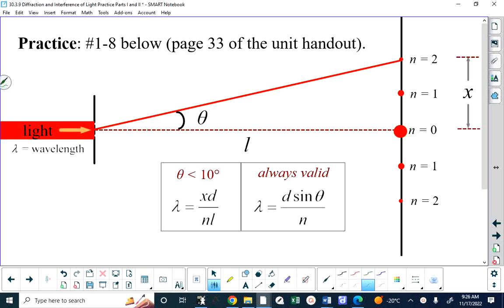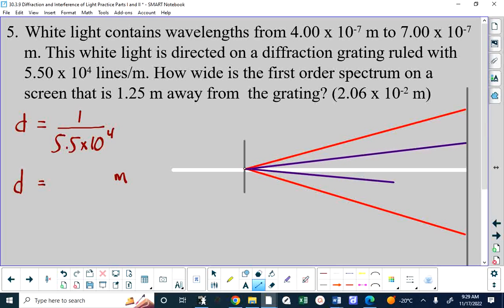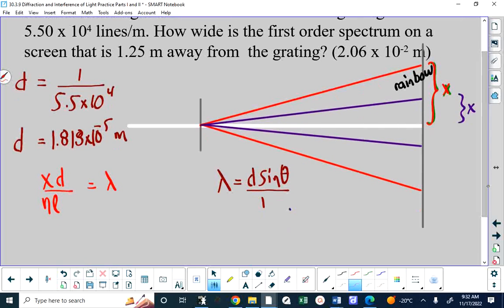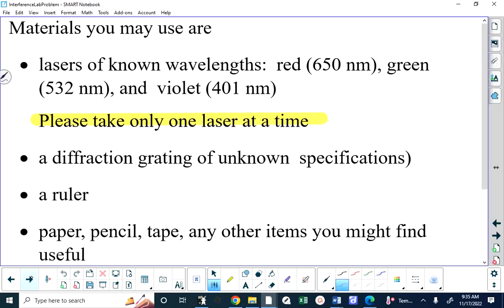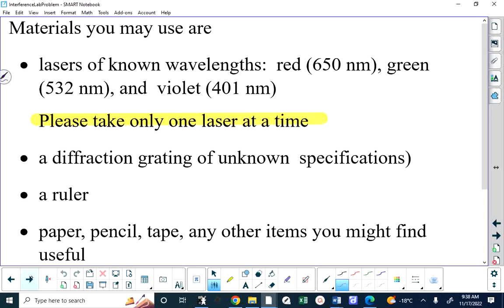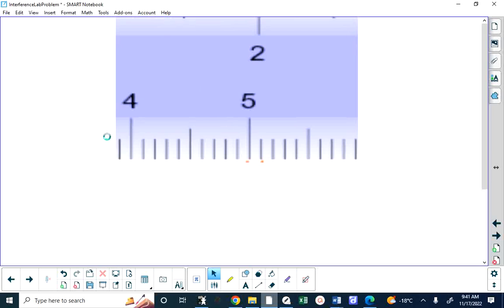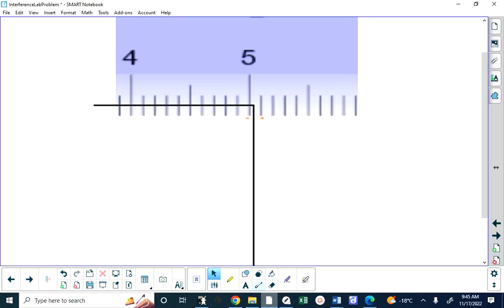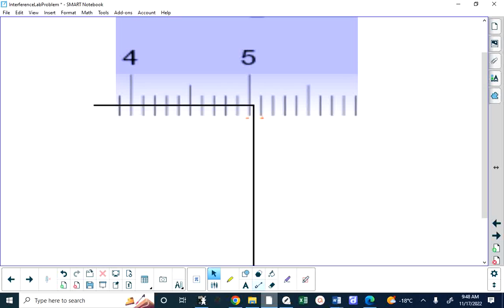Physics 30 November 17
Here is the recording of this morning's class. The first 7 minutes are spent going over yesterday's assigned problems (interference problems using diffraction grating specifications). The remainder deals with an explanation of the lab exam.